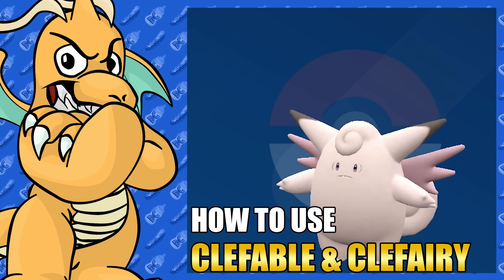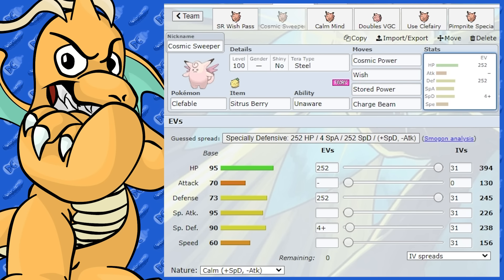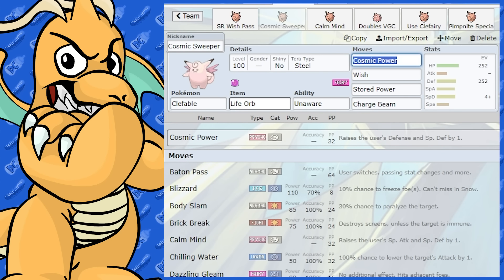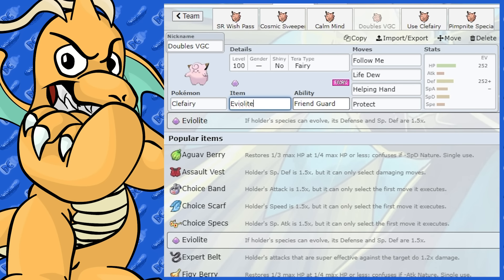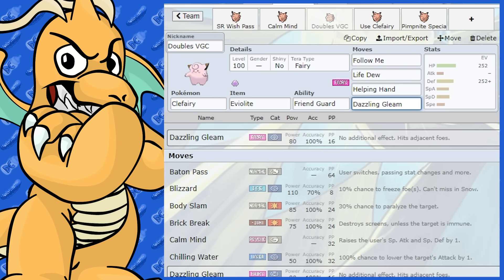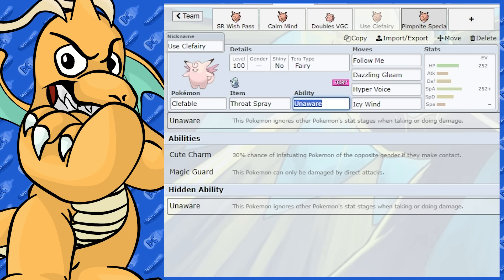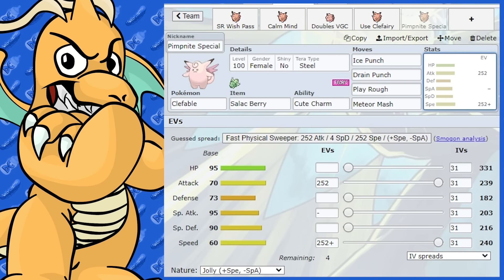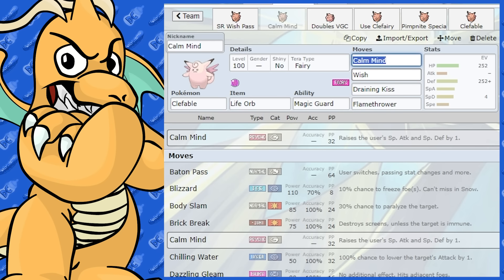Best Clefable & Clefairy Moveset Guide - How To Use Clefable Competitive VGC Pokemon Scarlet Violet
My Best Clefable & Clefairy Moveset Guide Pokemon Scarlet & Violet